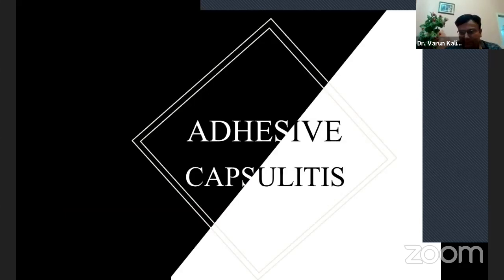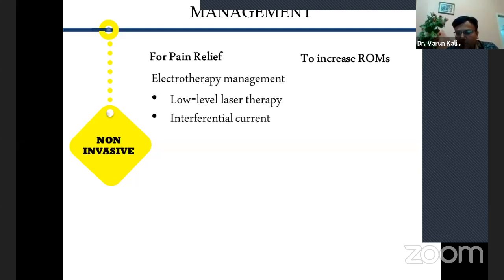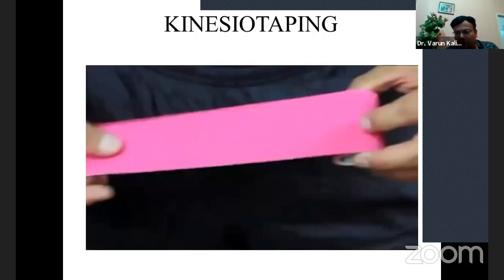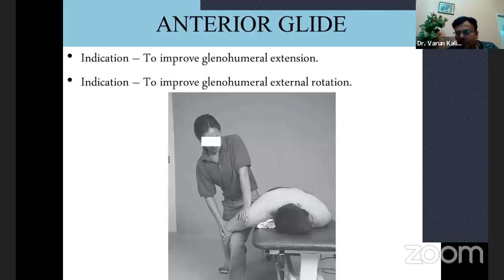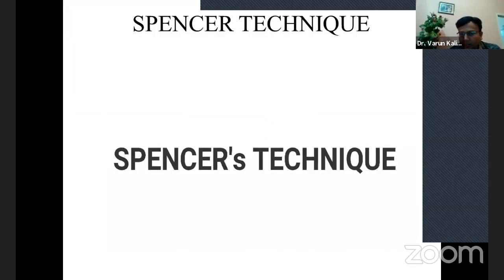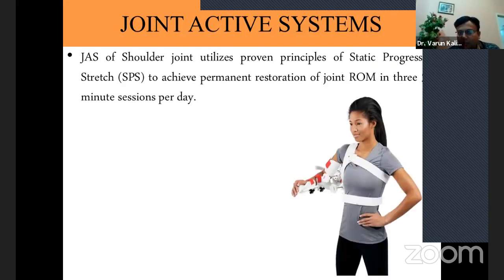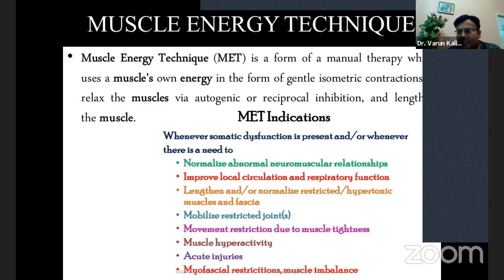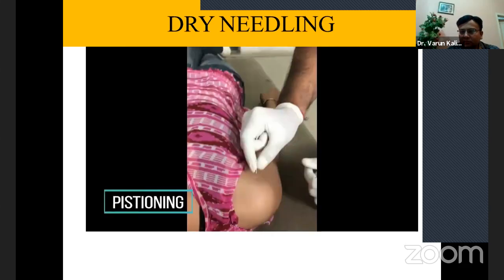Advanced management of Adhesive Capsulitis-By Dr. Varun Kalia P.T